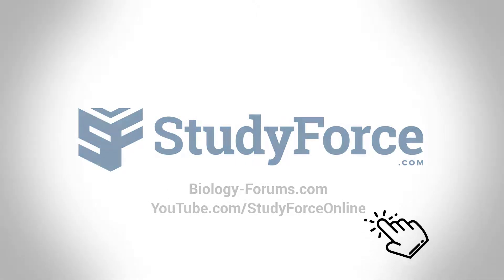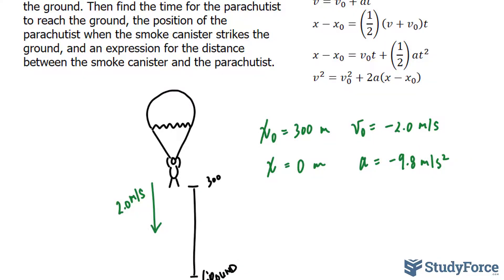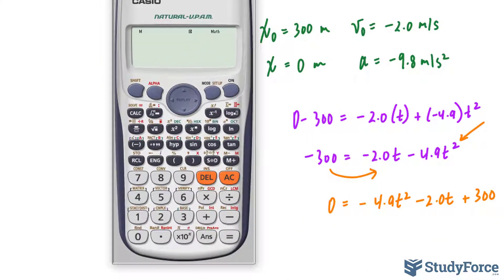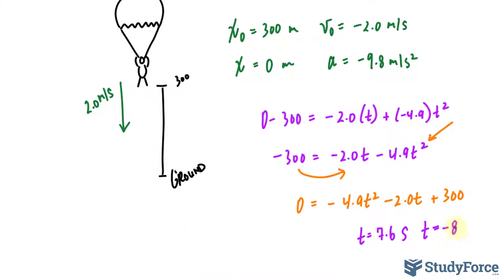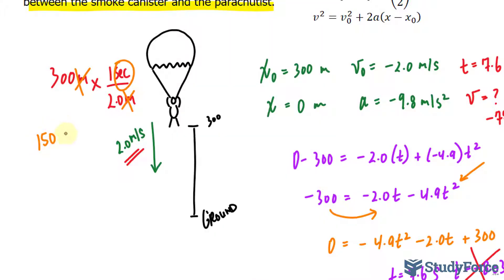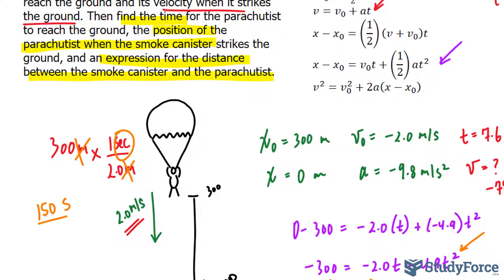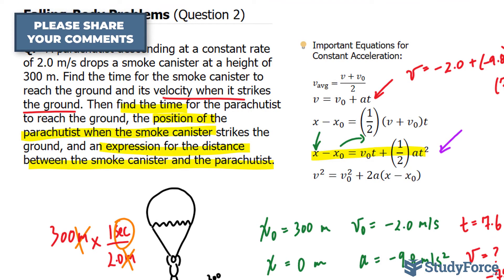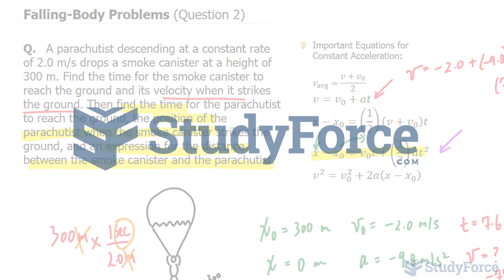Falling-Body Problems | A parachutist descends... (Question 2)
A parachutist descending at a constant rate of 2.0 m/s drops a smoke canister at a height of 300 m. Find the time for the smoke canister to reach the ground and its velocity when it strikes the ground. Then find the time for the parachutist to reach the ground, the position of the parachutist when the smoke canister strikes the ground, and an expression for the distance between the smoke canister and the parachutist.